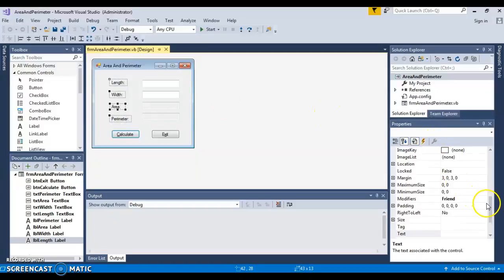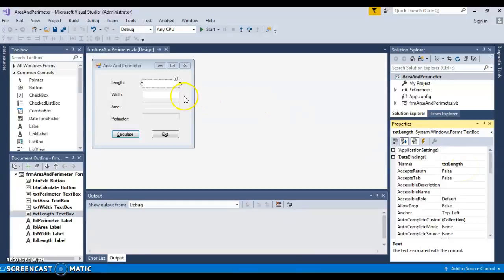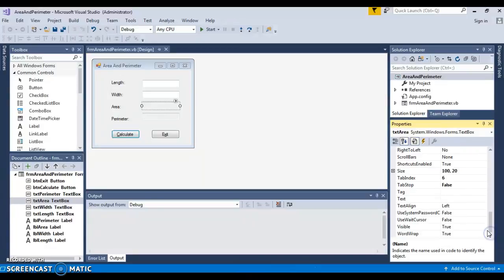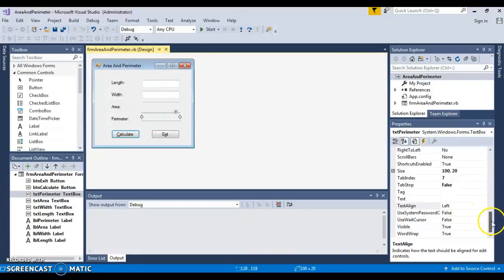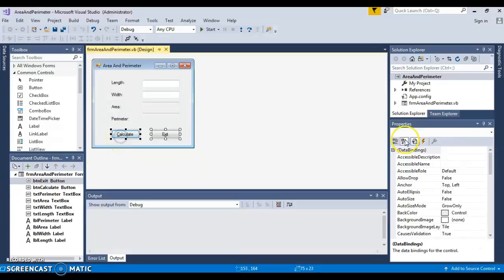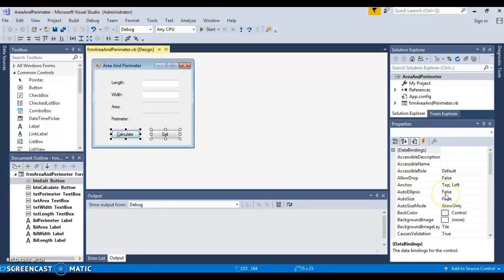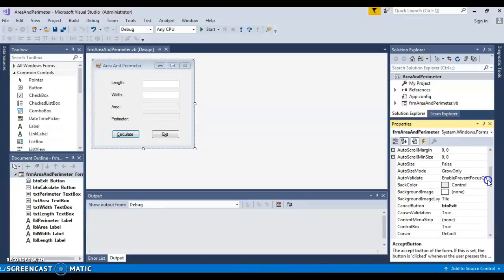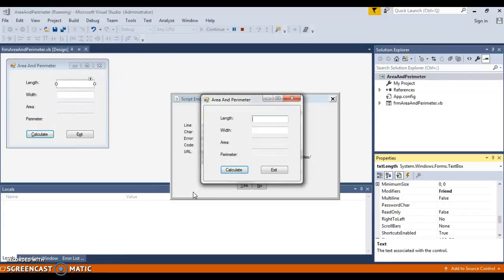Unit 1 Project